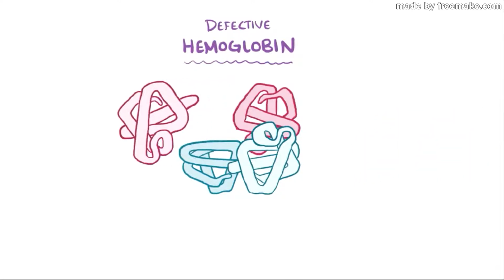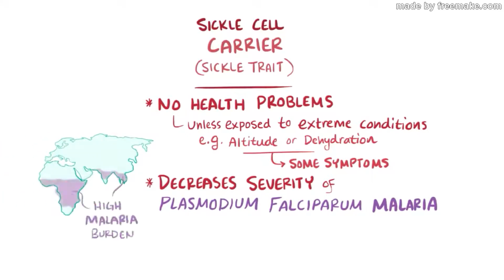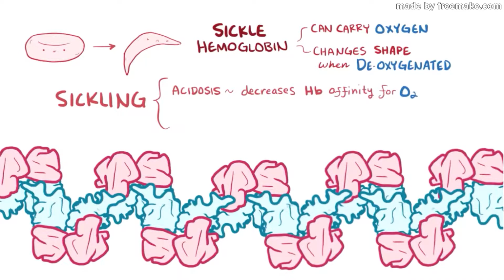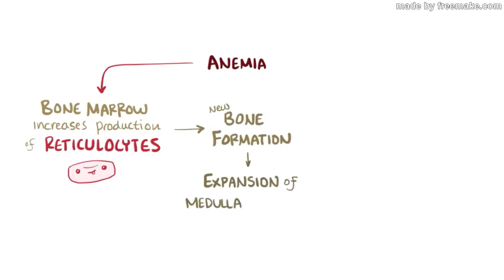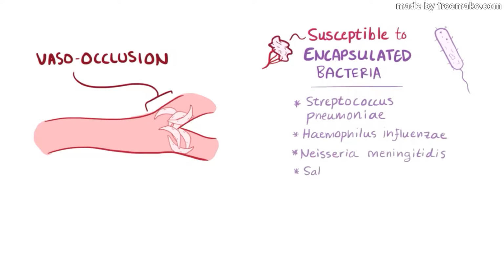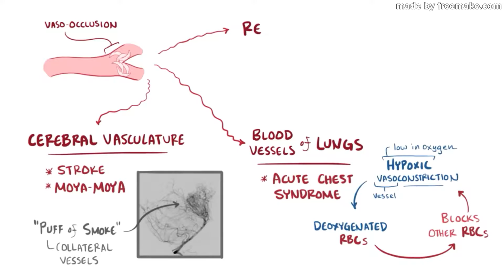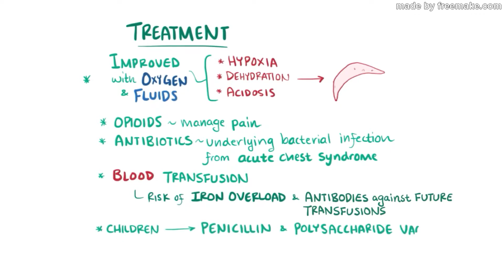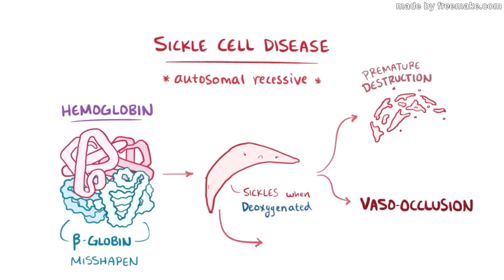and Sickle Cell Anemia: Causes, symptoms, diagnosis and treatment.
An easy understanding of The causes, symptoms, diagnosis and treatment of Sicklecell Disease plus